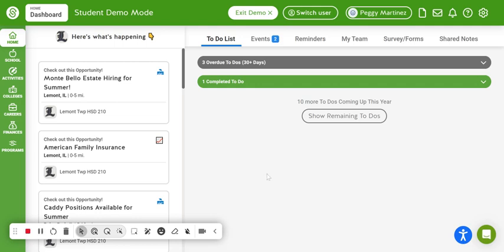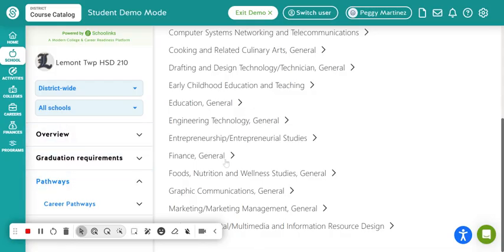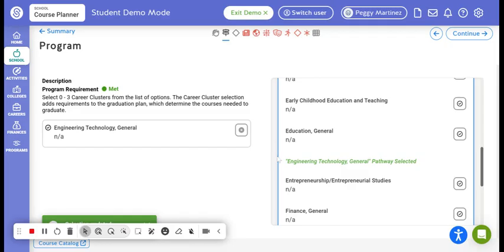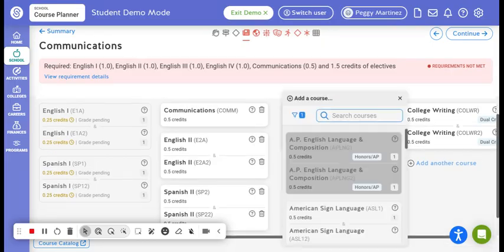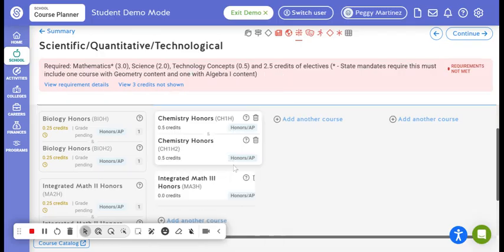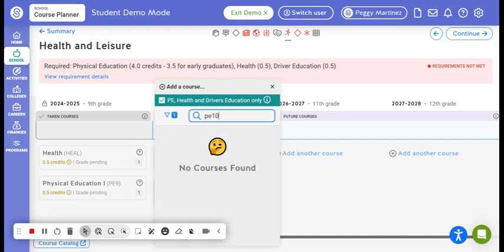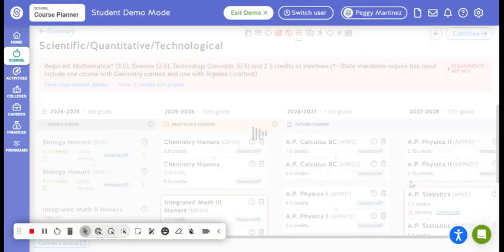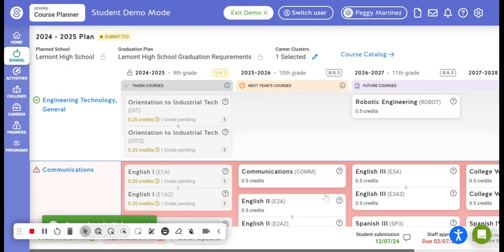Freshmen Schoolinks Course Selection 25-26